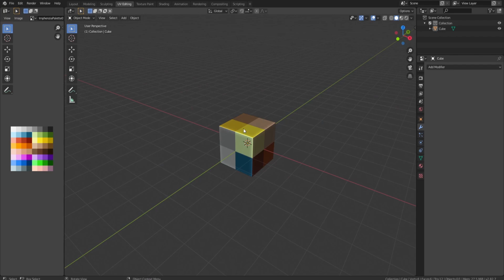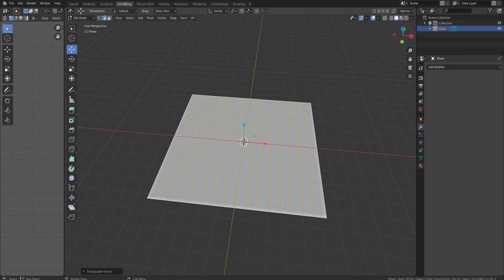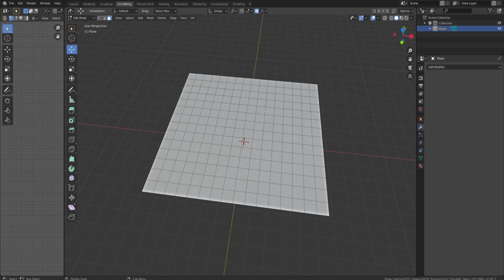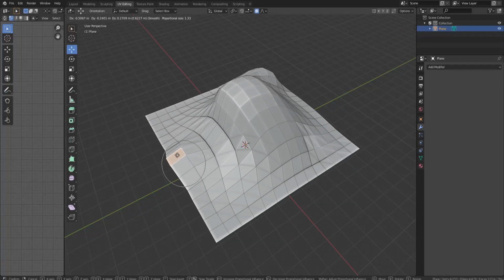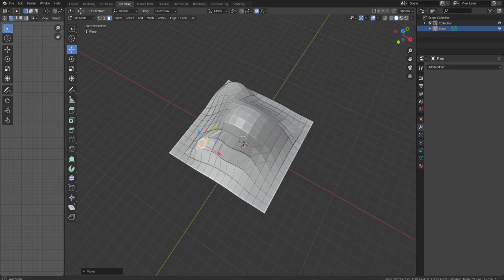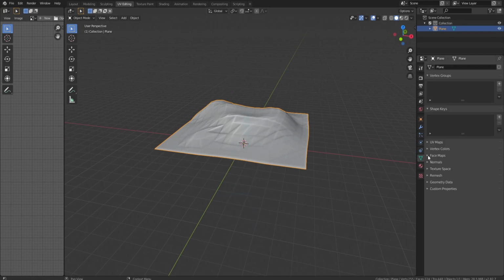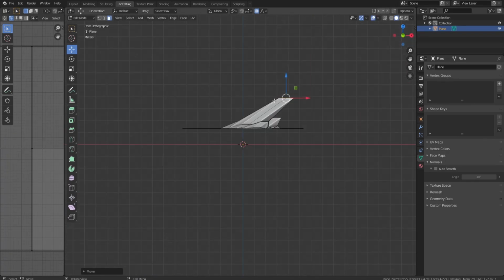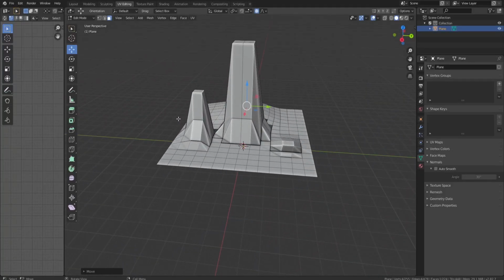How to Make Mountains & Random Terrain.. (Blender)